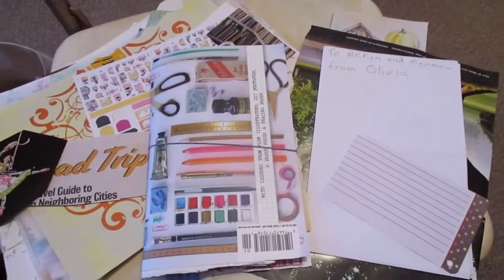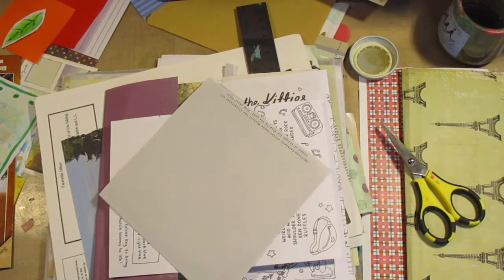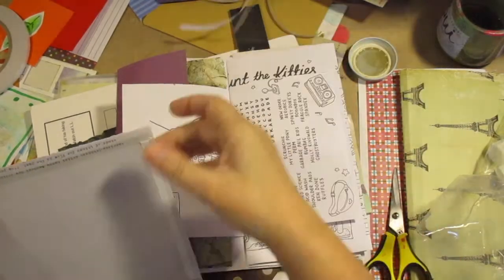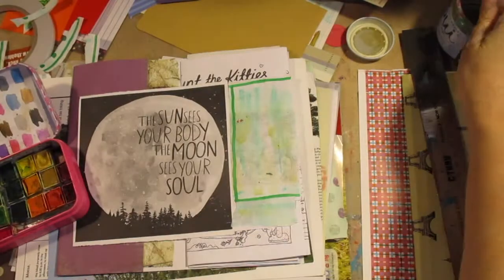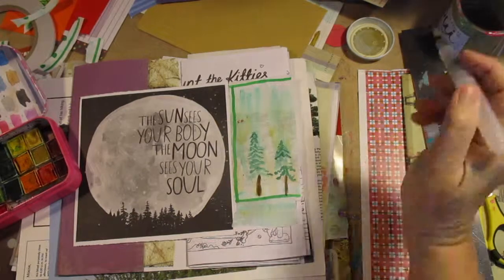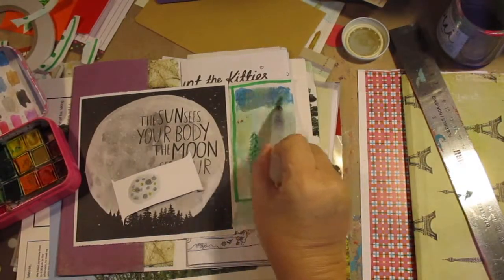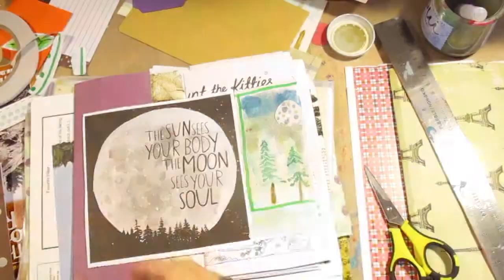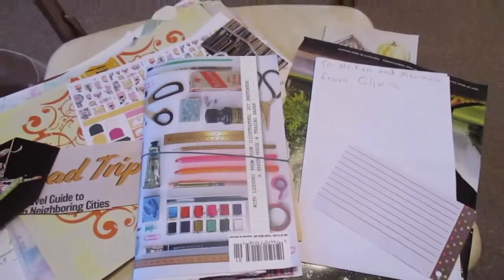Process Video, Quotes Junk Journal, Ep 9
So, today we talking souls and what's good for it!  Art therapy is good for it!  If I have free time I like extra play time with paper and color.  My desk is a total disaster when I finish usually.  So, thus the "no clean desks allowed". When I have time, I'll include those play sessions in my videos. Right now I'm in another junk journal that has no purpose yet except to make me smile!  Beth